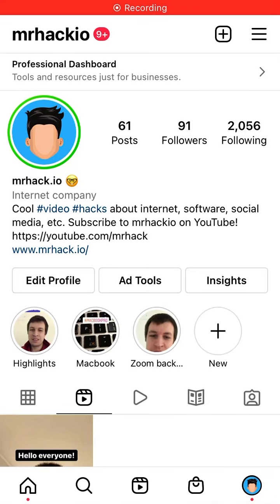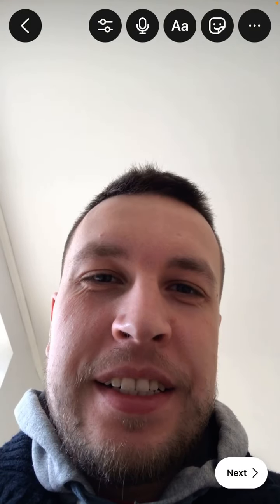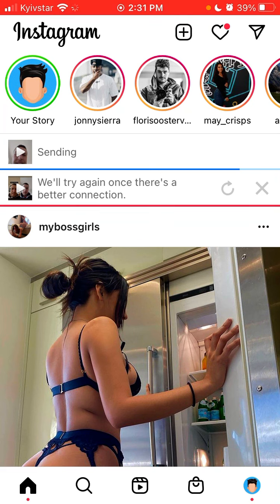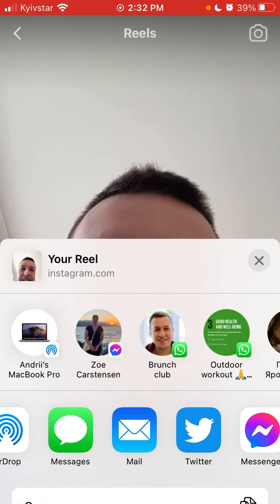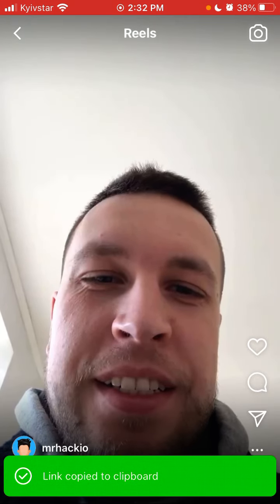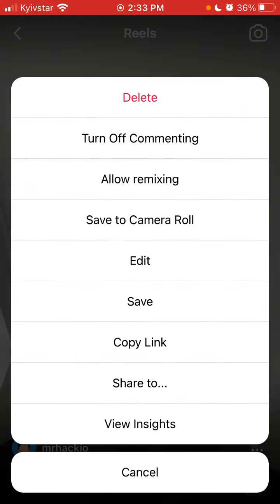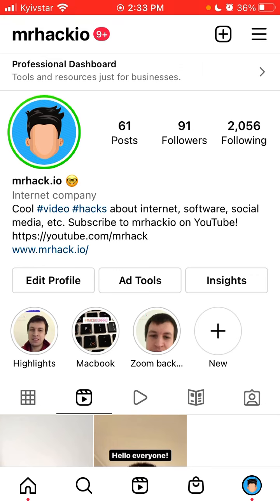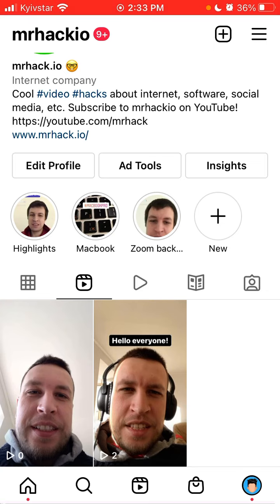SHARING INSTAGRAM REELS - FULL GUIDE